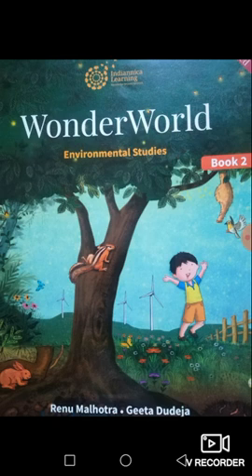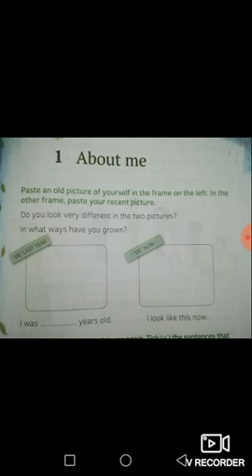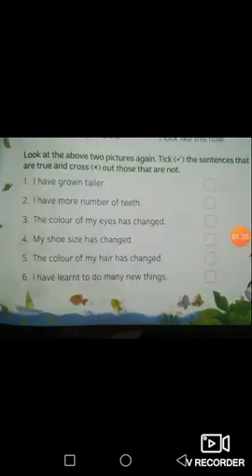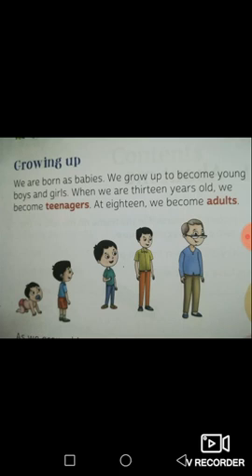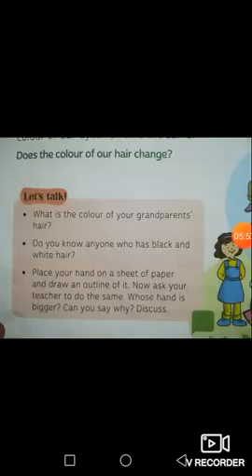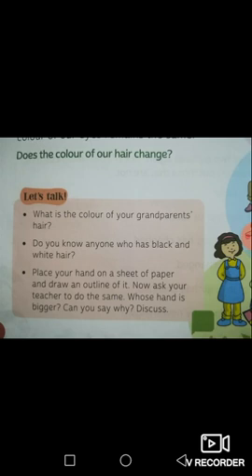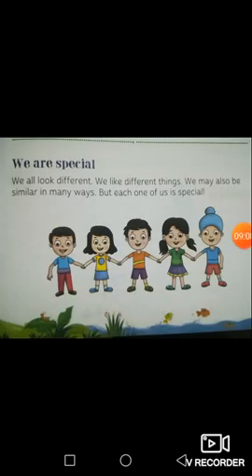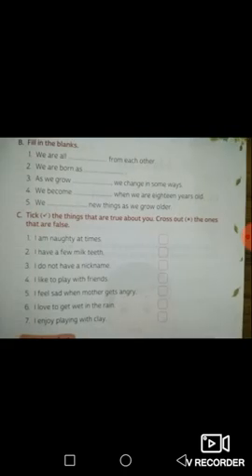Class 2 | Environmental Studies | Lesson 1: About me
Lesson 1 About Me for Class 2 EVS